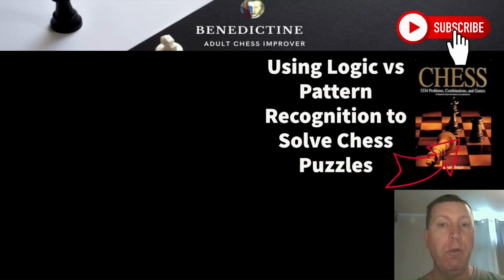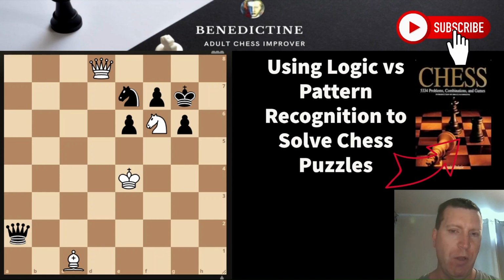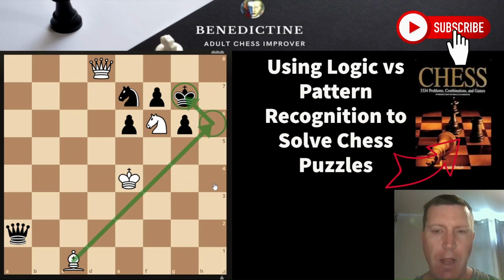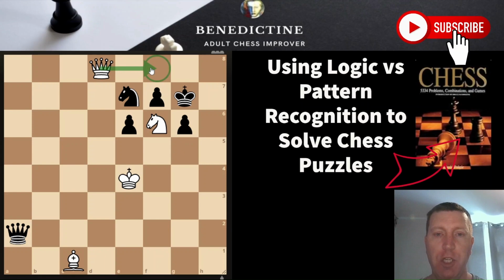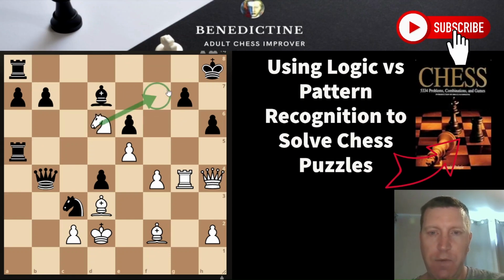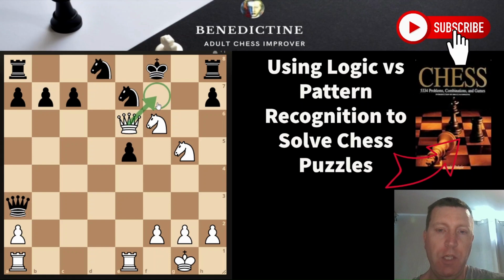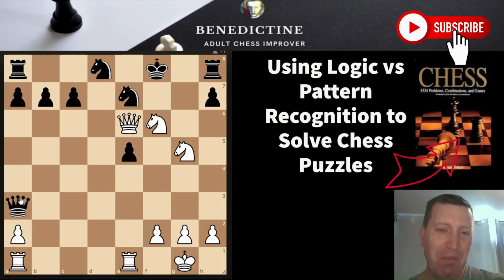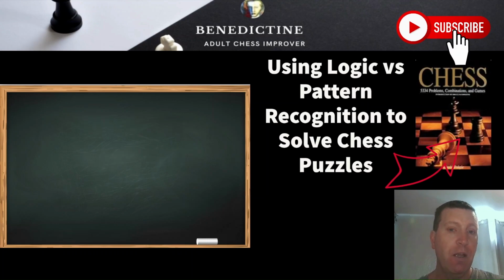Using Logic vs Pattern Recognition to Solve Chess Puzzles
Logic or pattern recognition in chess? Which one is best?

Not Carlsen, Nakamura or Botetz but Benedictine on Chessable! Channel for adult chess improvers, beginner/intermediate chess players (800-1800). Content creator, Chessable author and writer.

Video Summary
This video shows you how to approach solving chess puzzles in a logical manner. It also discusses the superior idea of pattern recognition and how you can go about pattern training, as well as touching on a few other topics such as a 'check list' approach to chess.

Brief Bio:

I played my first chess tournament aged 36 and achieved my aim of 1800 OTB. I am a Chessable community author - author of the popular courses Common Chess Patterns and the Visualise series and others. I am also a writer of fiction. Writing historical murder mystery comedy in the form of the Lavender and Brown series.

To watch or to listen to my interview with Ben Johnson on the Perpetual Chess Podcast:

My murder mystery comedy series:

“Lavender and Brown - York Shorts”:
“Lavender and Brown – The Castle Howard Christmas Mysteries”: